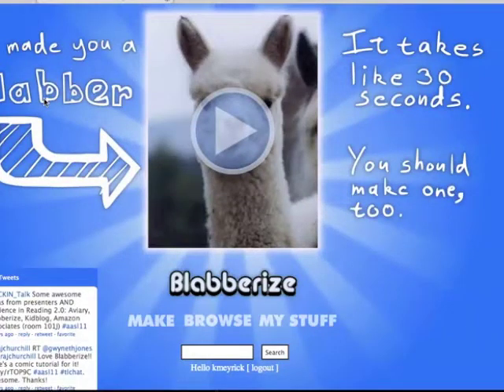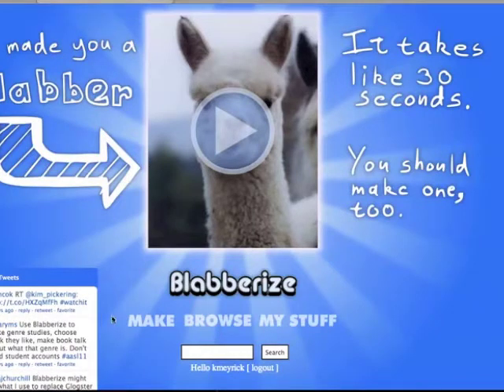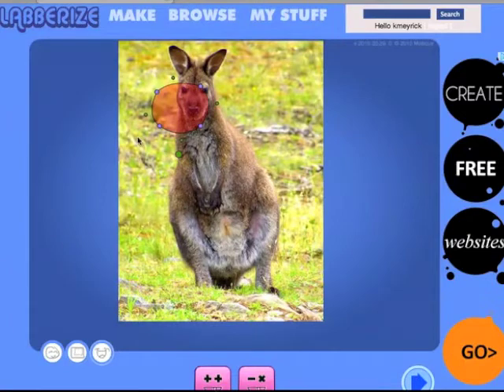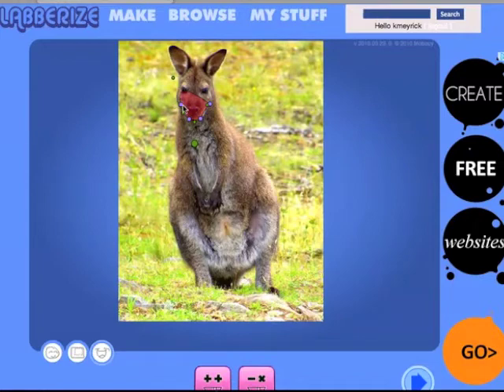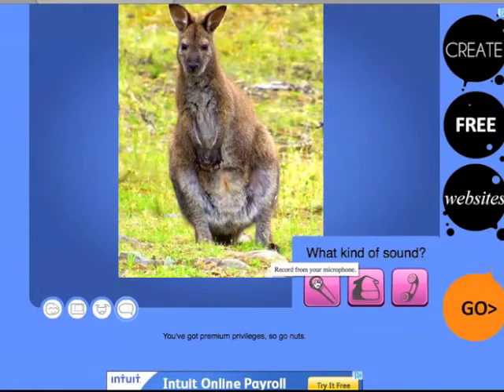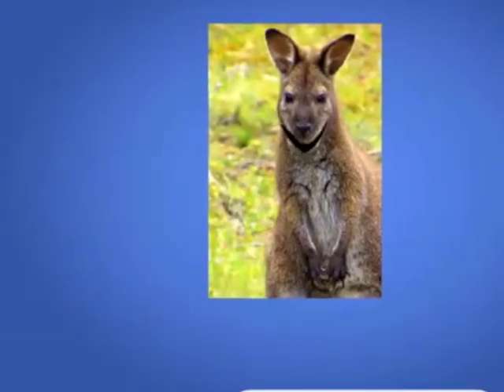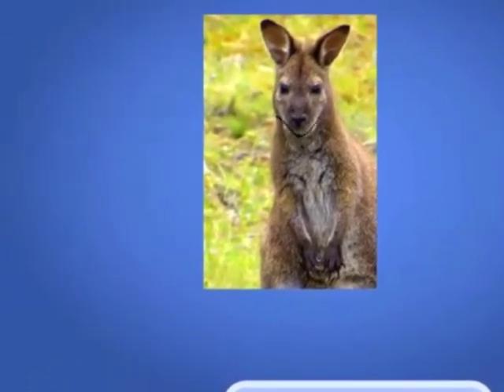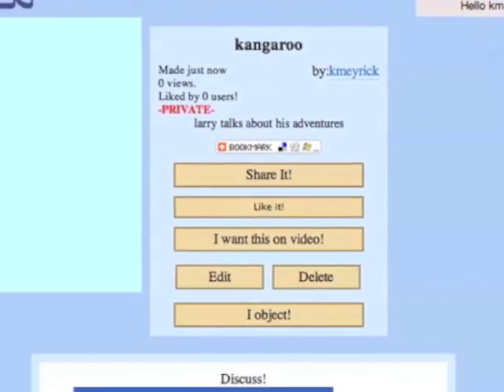Blabberize.m4v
How to show perspective using your own drawings, images or shared images and by adding voice.